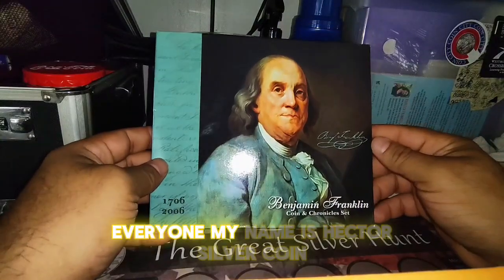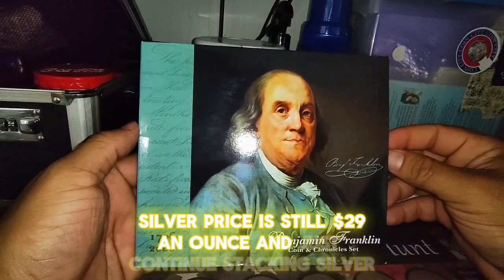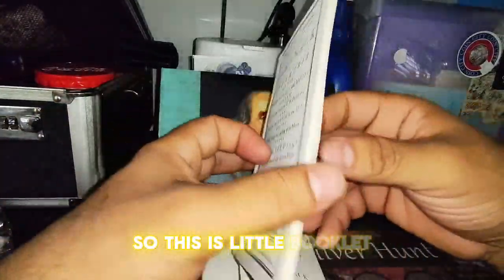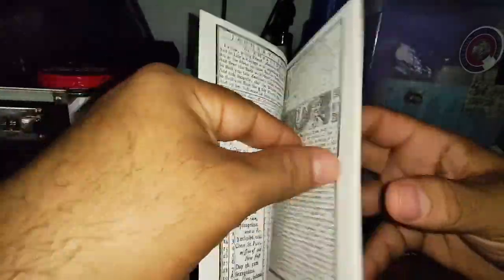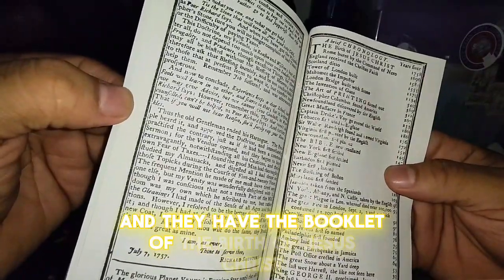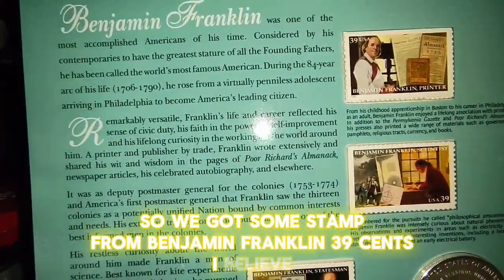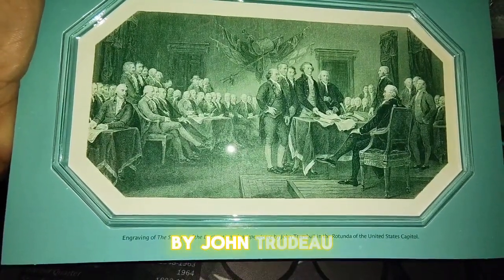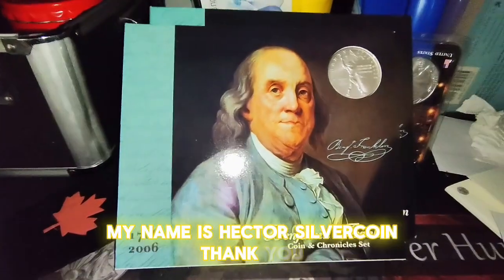Benjamin Franklin coins and chronicles sets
Benjamin Franklin coins and Chronicles set is part of our history